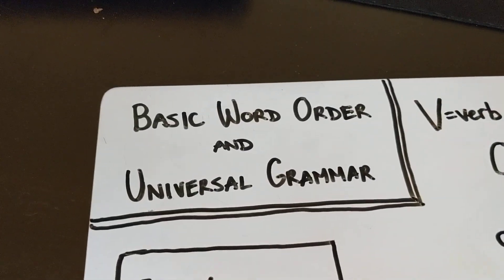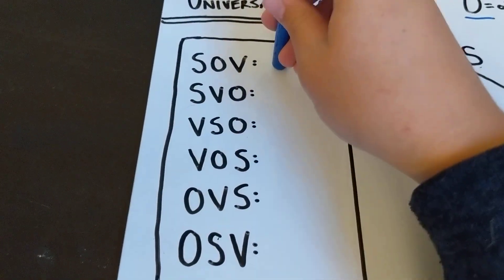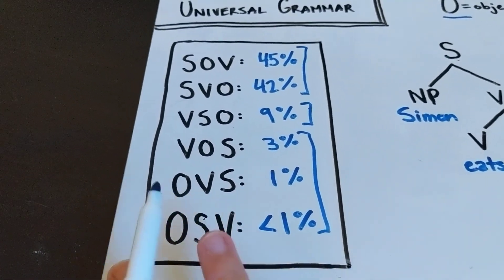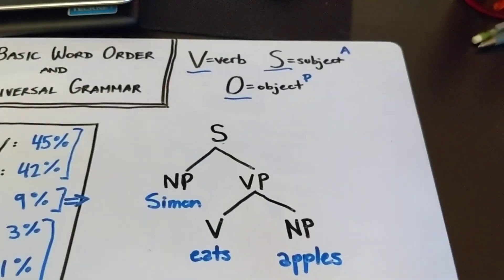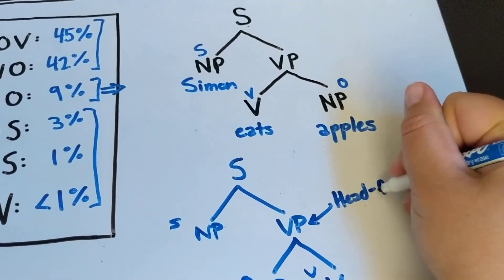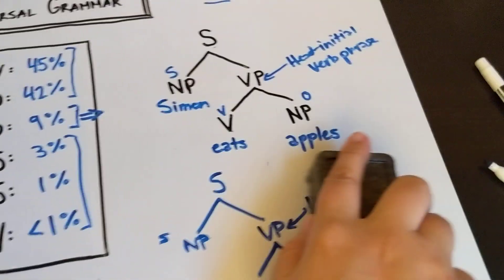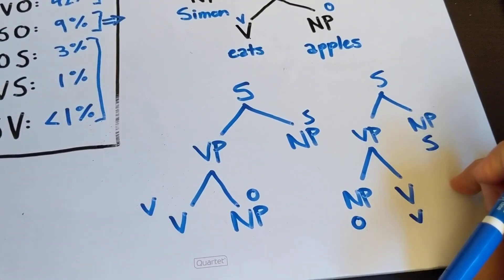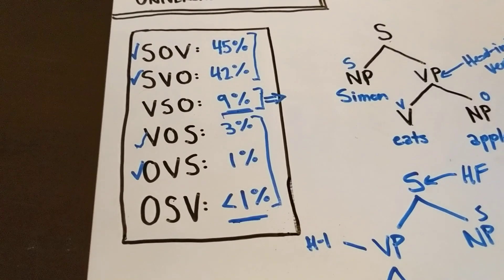Basic Word Order and Universal Grammar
How do we account for languages using different word orders to express the same logical meanings?